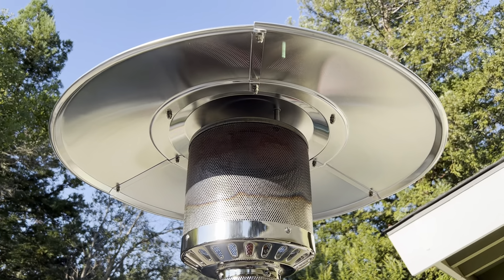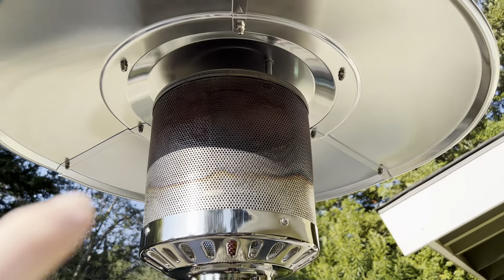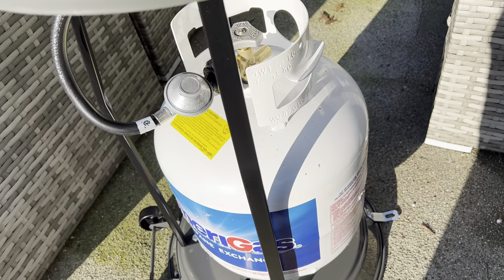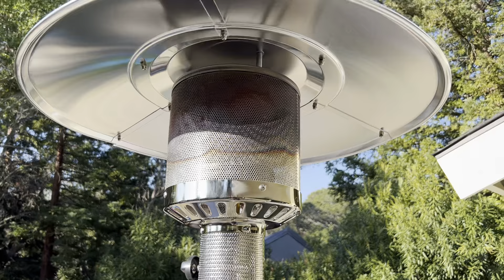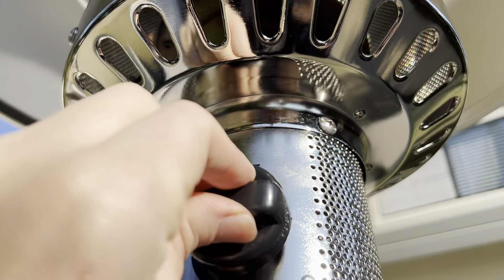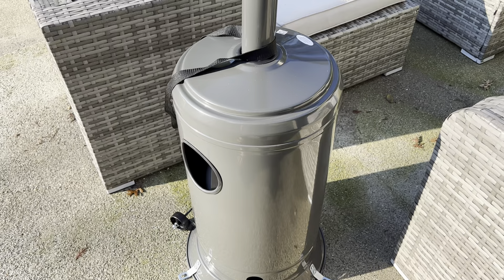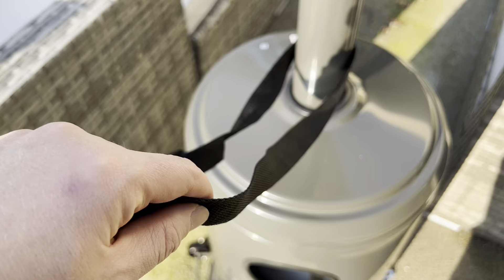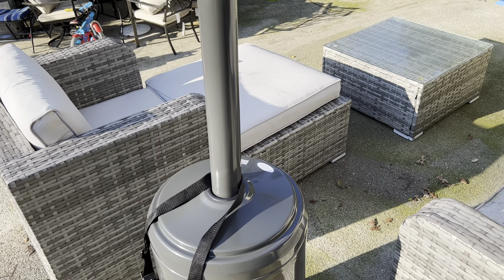Review and Demo of the Sunjoy Patio Heater